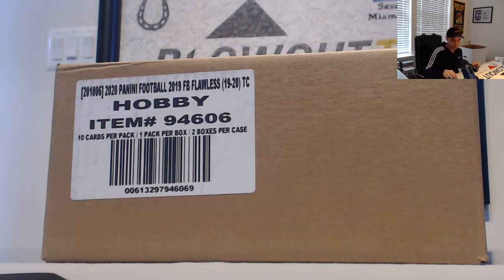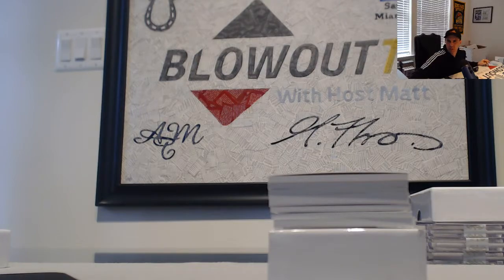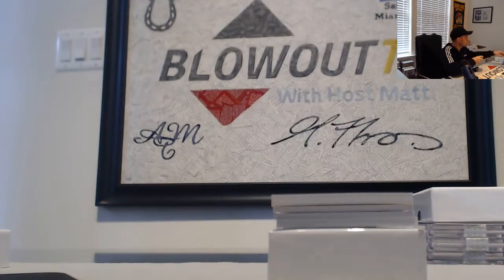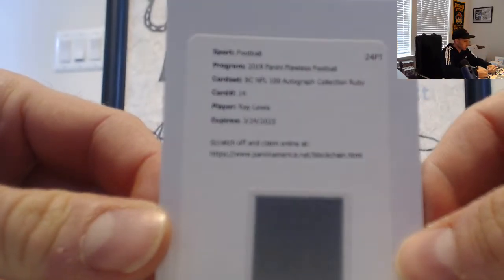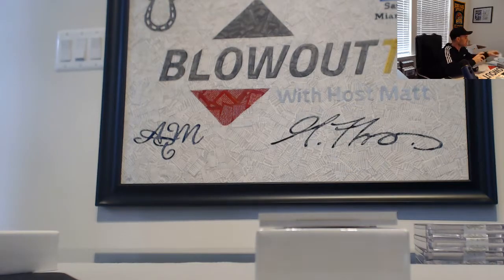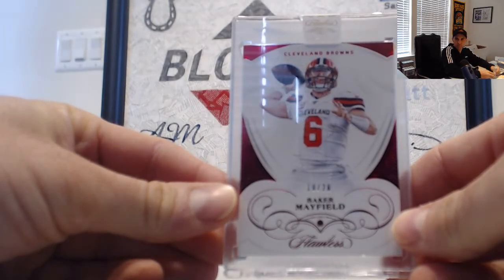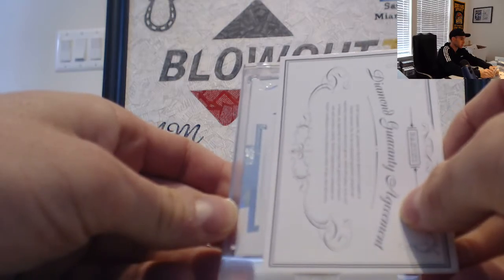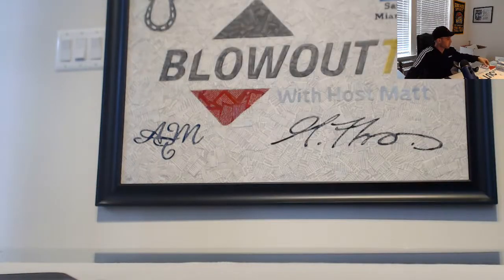2019 Panini Flawless Football Tiered Random Team Case break RD 1